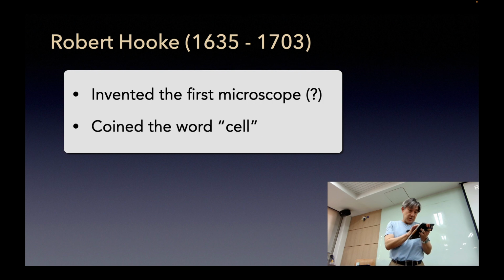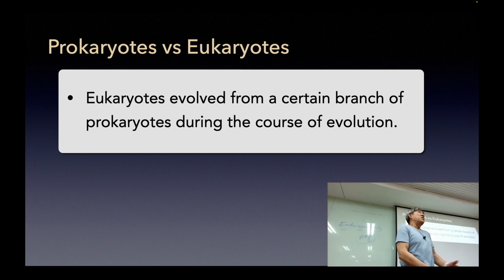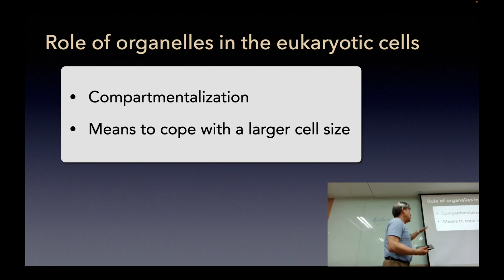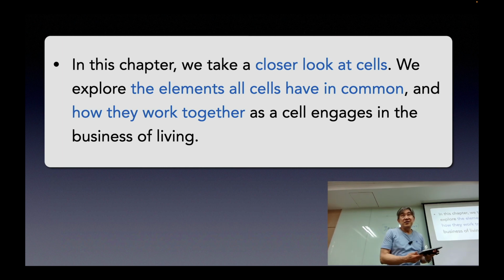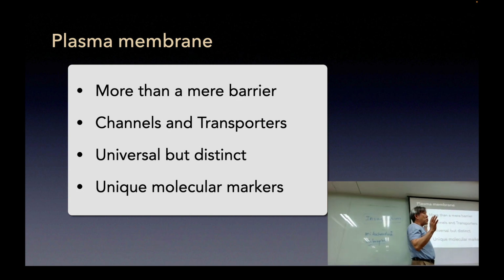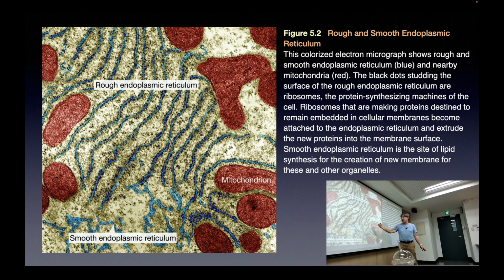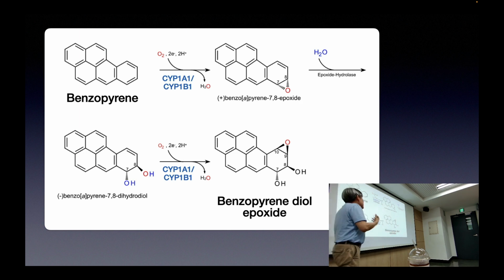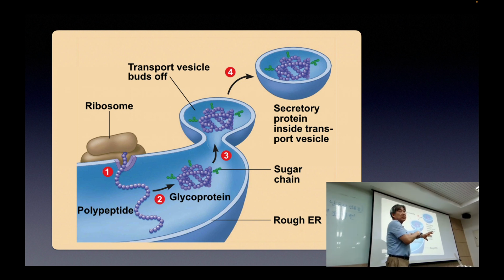Lecture_9_1_Understanding Life Science_SMWU_2023_1